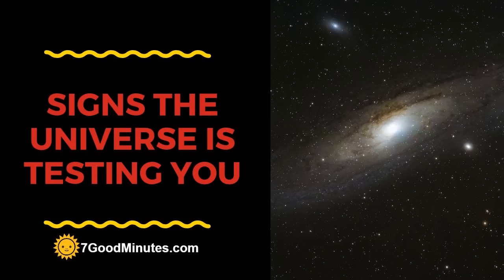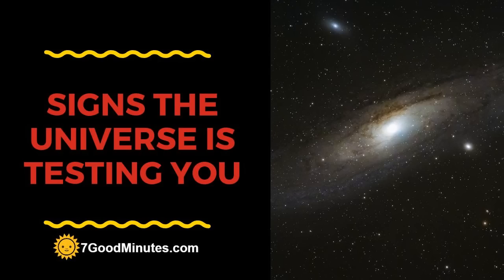Transform Pain into Power: Wayne Dyer's Life-Changing Insight 🌟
Signs the Universe is testing you.

Embark on a journey to transform pain into power with Wayne Dyer's profound insights! 🌟 Uncover the transformative power of forgiveness and learn to embrace the present moment, as Dr. Dyer shares his personal story of overcoming deep-seated anger. It's time to let mindset be everything, allowing daily experiences to positively impact your life trajectory.

In this deeply motivational video, Wayne Dyer illustrates how living in the moment and letting go of past hurts can shape our personal growth. Discover the secret to a positive attitude as you walk the path of mindfulness, and see how small shifts in perception can lead to life transformation.

Are you ready to change your narrative and find meaning in the tests the universe sends your way? Find out how to align with your true nature, close up the wounds of your past, and allow unconditional love to fill your life. This video isn't just about daily motivation; it's an invitation to rewrite your story.

Join us with a cup of coffee and let these seven enriching minutes elevate your day and your spirit. Remember, every moment is an opportunity to grow.

CHAPTERS:
0:00 - Introduction to Universe Signs
0:32 - Recognizing Universe's Tests with Dr. Dyer
6:30 - Full Episode on Cosmic Challenges